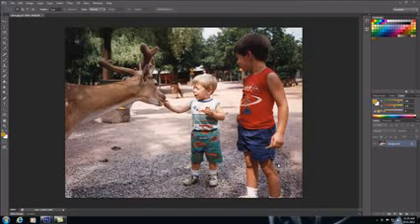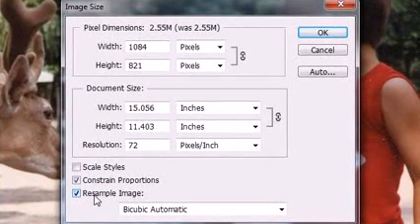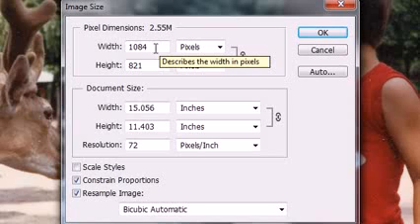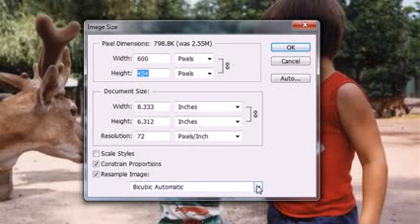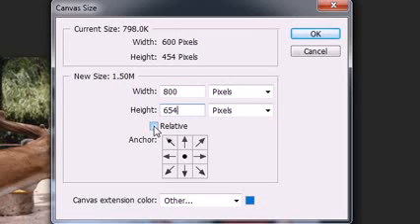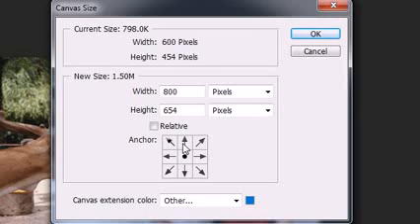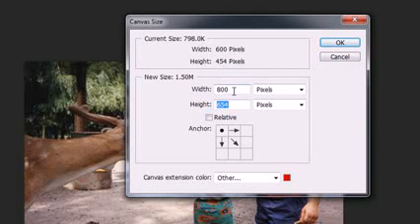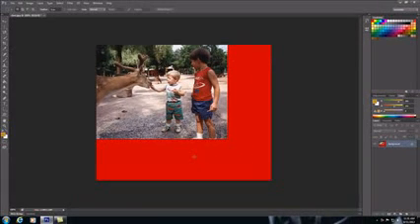Photoshop Tutorial 5 Changing Image and Canvas Size YouTube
The video provides basic tutorial of how to change image canvas size in Adobe Photoshop.